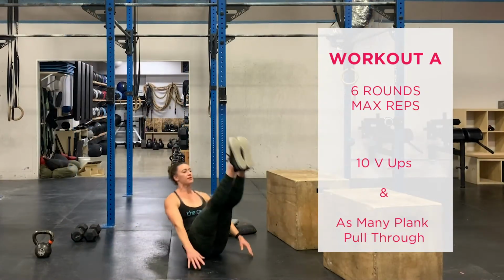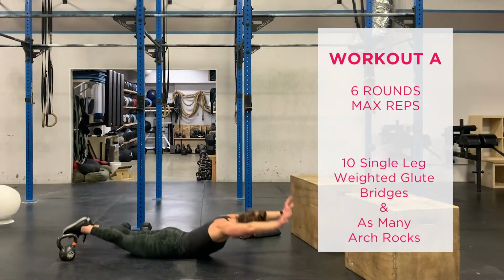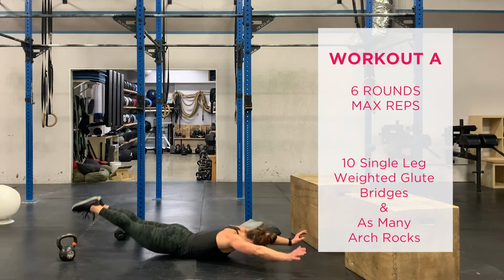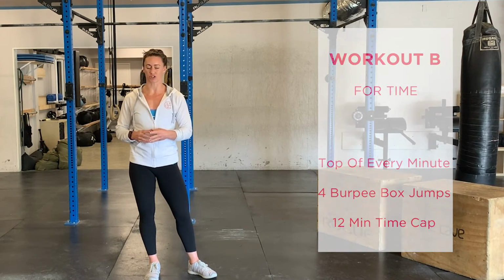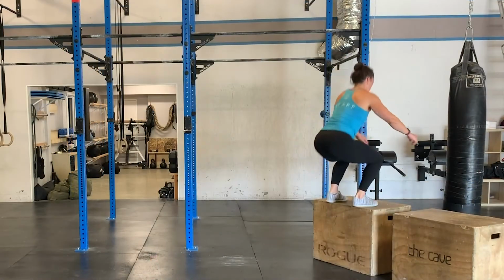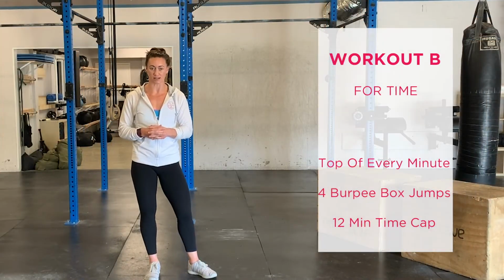The Cave CrossFit From Home April 20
With programming designed to be done from your home, Crossfit Marin is still comin' at ya.  See our sister post for this workout on our Instagram and post your times/scores in the comments in place of the whiteboard.  See our warm up video today for a warm up demonstration!

Warm Up:
50x High Knee
50x Butt Kick

Mobility:
Up Dog Down Dog
Scorpion Twist
Lizard Lunge W Rotation

50x High Knee
50x Butt Kick

Tabata:
2 Rounds
Air Squat
Good Morning
Hand Release Push Up / Clapping Push Up
American KB Swing

A. 6 rounds for max reps:

In 40 seconds, perform:
10 V-Up
Max Rep Plank Pull Through
Rest 20 seconds.
10 Single Leg Weighted Glute Bridge
Max Rep Arch Rock

B. For time:

100 Dumbbell Snatch
At the top of every minute, including the first, perform 4 Burpee Box Jump.
12 minute time cap.